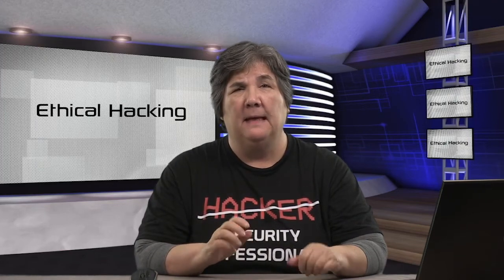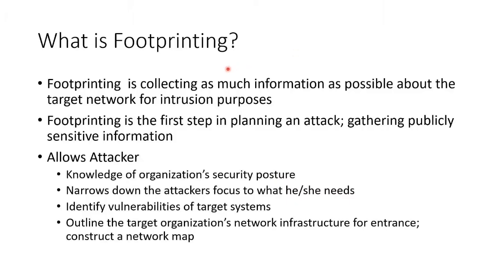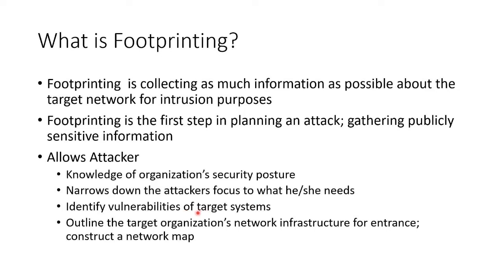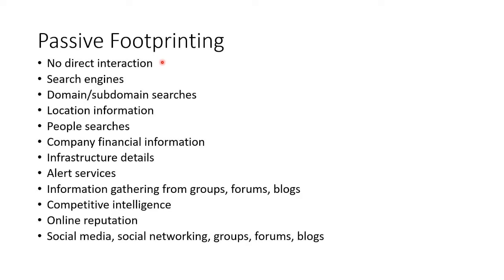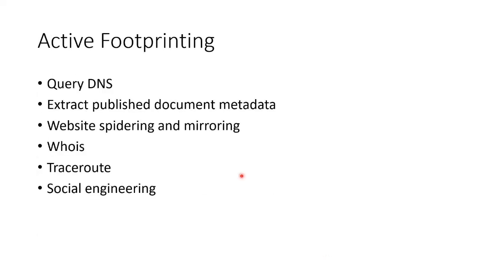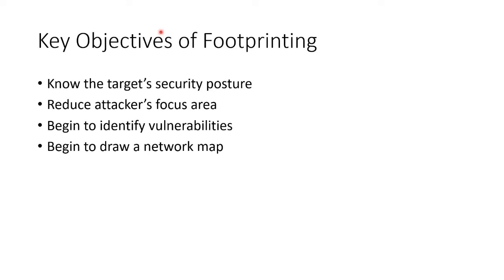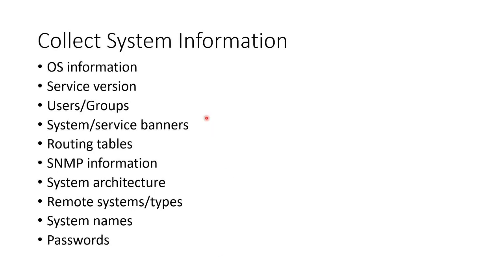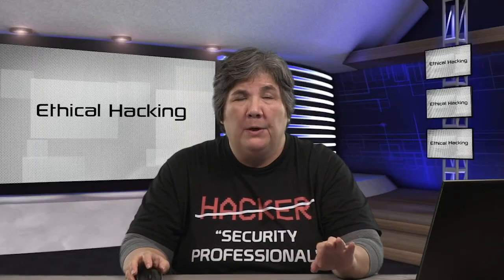I Spent 6 Months Mastering Foot Printing and Here's What I Found Out!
Mastering Footprinting and Reconnaissance: Unveiling the Secrets of Cybersecurity Information Gathering

🔍 Dive Deep into the World of Cybersecurity! 🔍

Embark on a journey into the crucial techniques of footprinting and reconnaissance—the foundational steps of any successful security assessment and penetration testing. In this comprehensive video, we'll delve into the art of gathering valuable information about a target, laying the groundwork for effective ethical hacking and vulnerability assessments.

What You'll Learn:
1️⃣ The Importance of Footprinting and Reconnaissance
Understand the vital role these techniques play in the broader context of ethical hacking and cybersecurity.
Explore how systematic information gathering can reveal critical insights about a target organization's infrastructure and online presence.
2️⃣ Types of Footprinting Techniques
Discover the differences between passive and active footprinting methods.
Learn about various information sources such as search engines, social media, and public databases, and how to leverage them effectively.
3️⃣ Tools of the Trade
Explore powerful tools like Shodan, Maltego, and OSINT (Open-Source Intelligence) frameworks.
Gain insights into uncovering valuable data, including network topology, system configurations, and potential vulnerabilities.
4️⃣ Legal and Ethical Considerations
Understand the legal boundaries and ethical practices involved in information gathering.
Learn how to conduct reconnaissance responsibly without crossing into illegal activities.
5️⃣ Analyzing and Interpreting Data
Develop skills to analyze and interpret gathered data for a comprehensive understanding of a target's security posture.
Prepare for successful security assessments and ethical hacking engagements.
Security Professionals
Penetration Testers
Aspiring Cybersecurity Enthusiasts
Equip yourself with essential skills and knowledge to conduct effective footprinting and reconnaissance. Whether you're a seasoned professional or just starting your cybersecurity journey, this video will enhance your ability to perform successful security assessments.

Engage with us in the comments section to share your thoughts and questions!